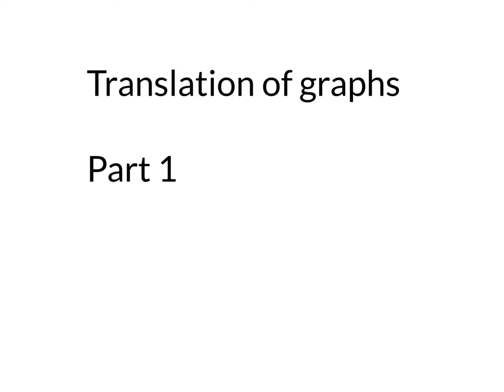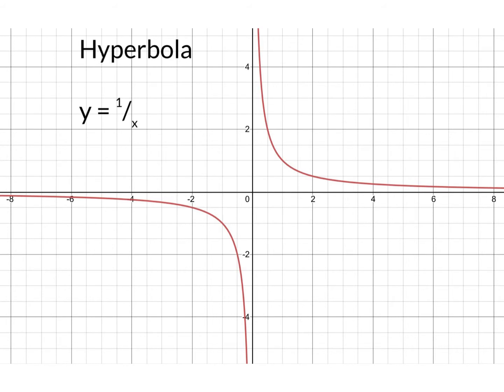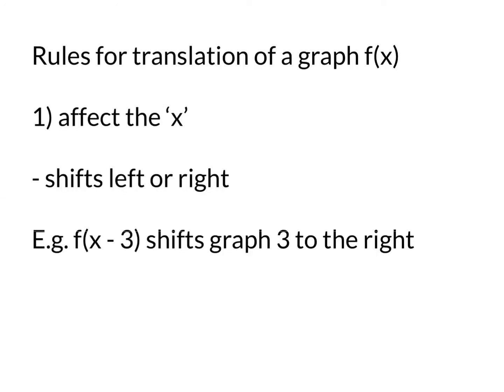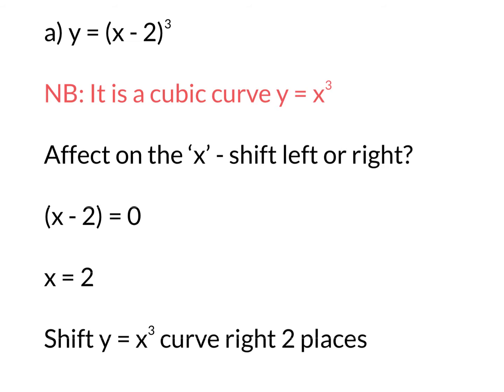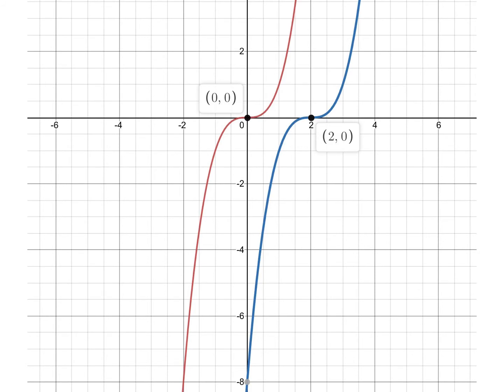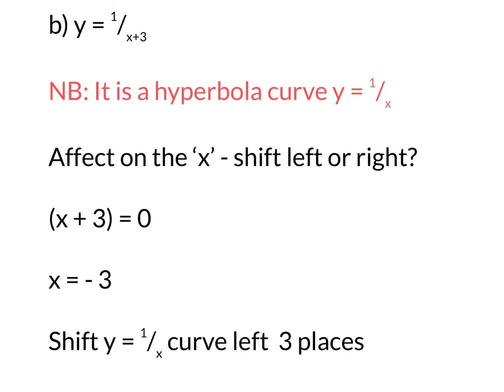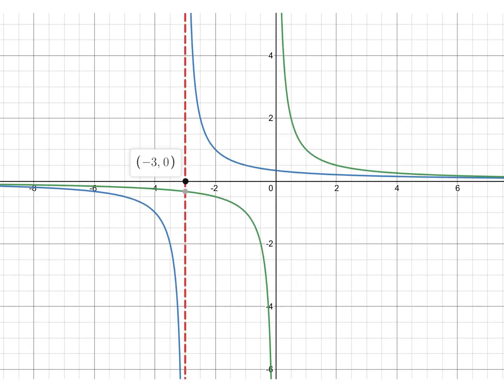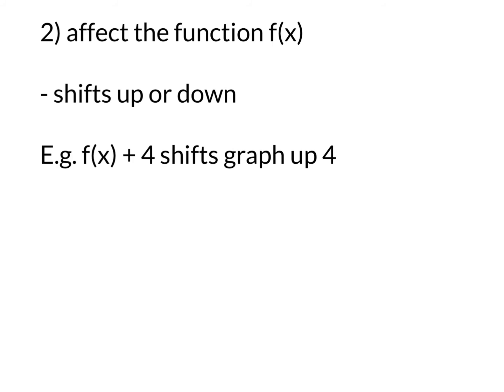Translation of graphs Part 1